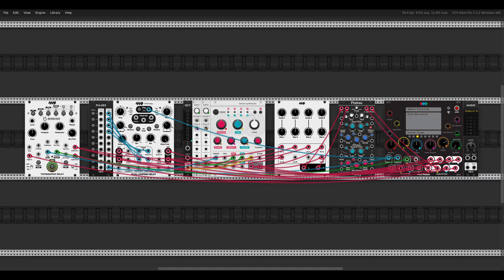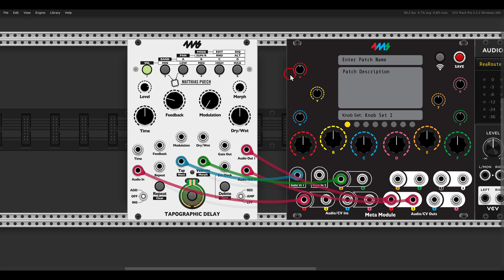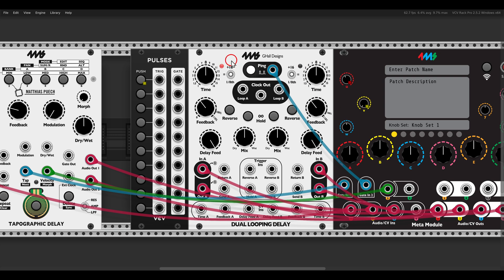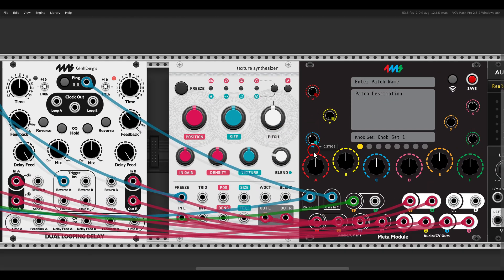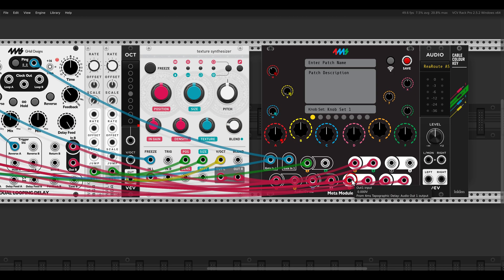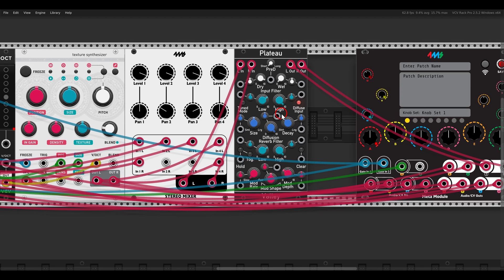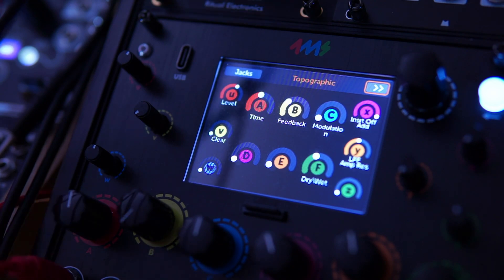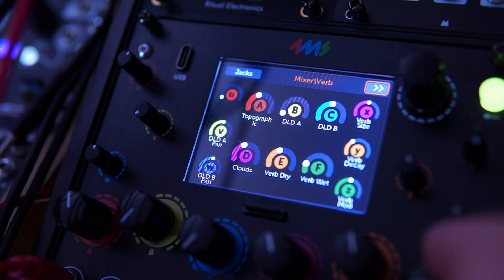Buiding an Ambient setup for the 4ms Meta module in VCV Rack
Here you can find the VCV patch together with the Meta patch

00:00 - Introduction
00:30 - Building the patch
06:30 - The finished patch
07:48 - With the Meta module